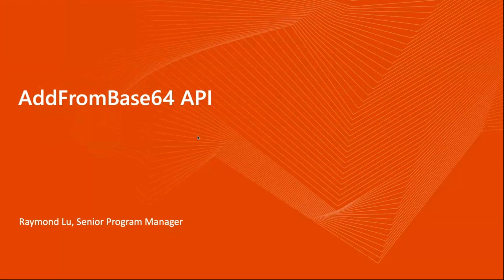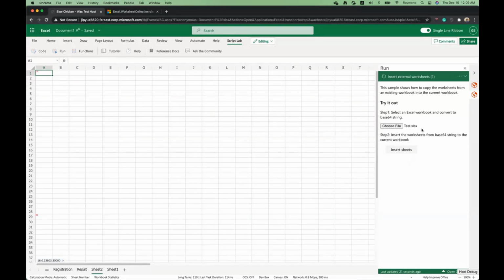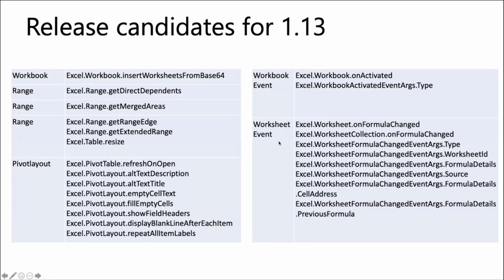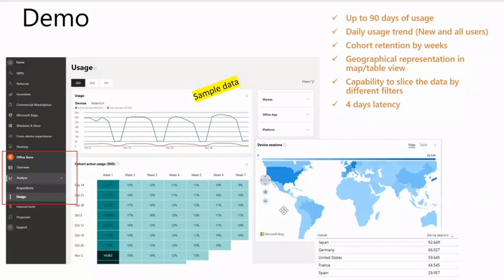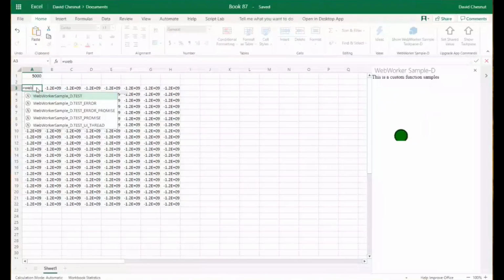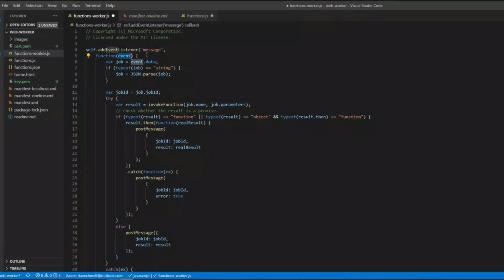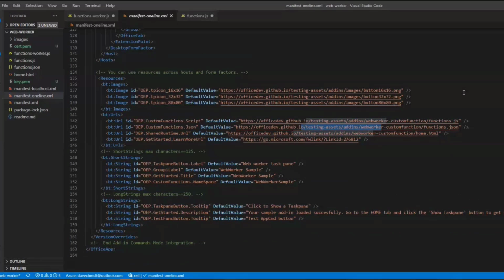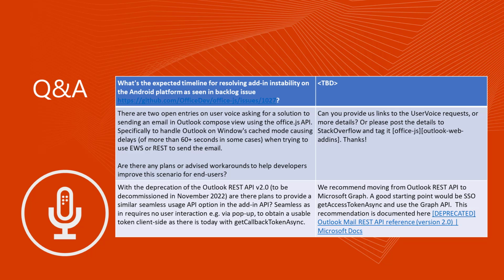Office Add-ins community call-December 2020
November’s call, hosted by David Chesnut, featured topics including updates on the addFromBase64 AP, Excel APIs, Office Add-in usage reports, PnP web worker sample.

Speakers: Raymond Lu, Nisarg Kinariwala, David Chesnut